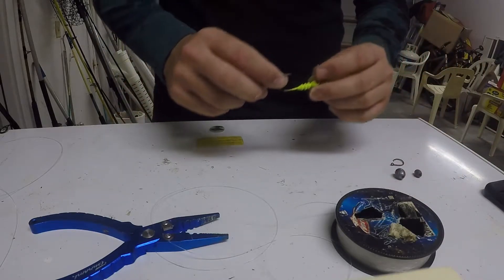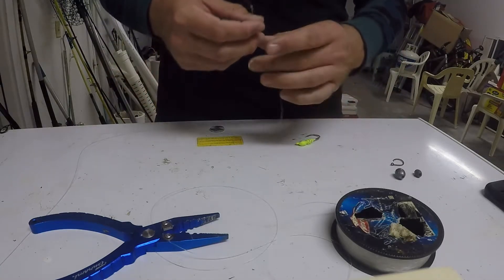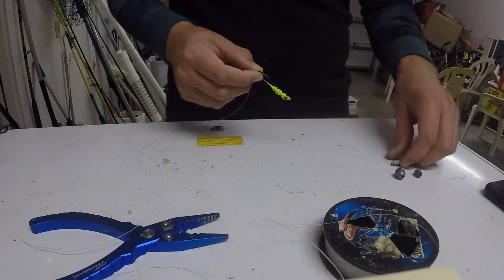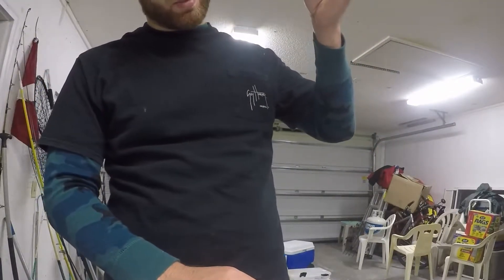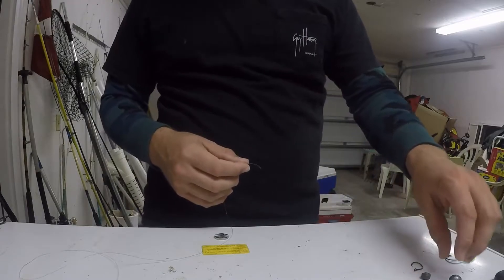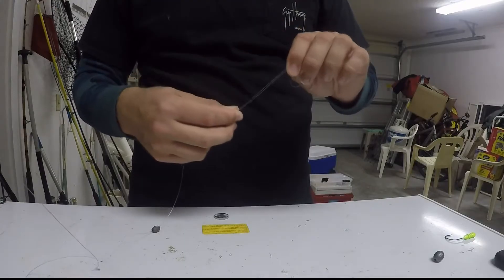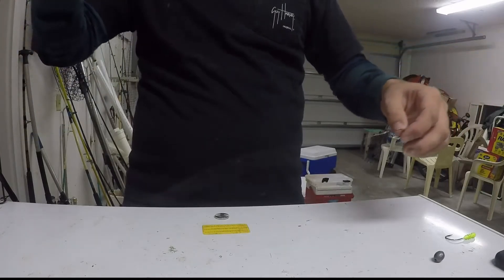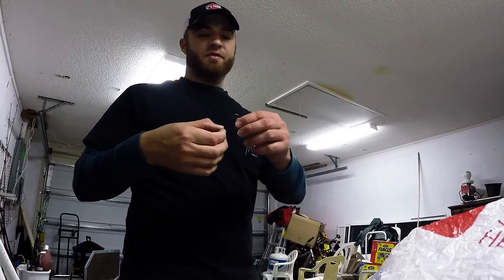How to Catch More Snapper Inshore and Offshore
Different ways I like to rig my rods for snapper fishing. Depending on where I'm fishing and how strong the current is.